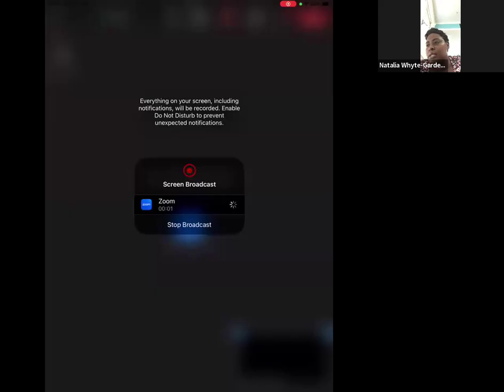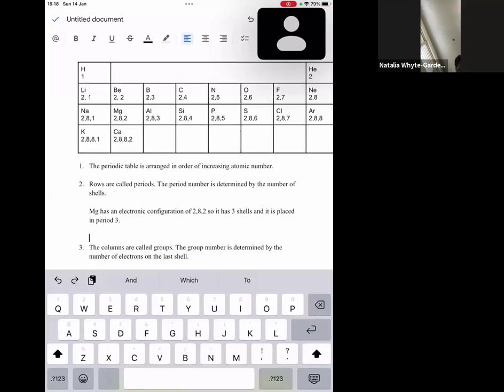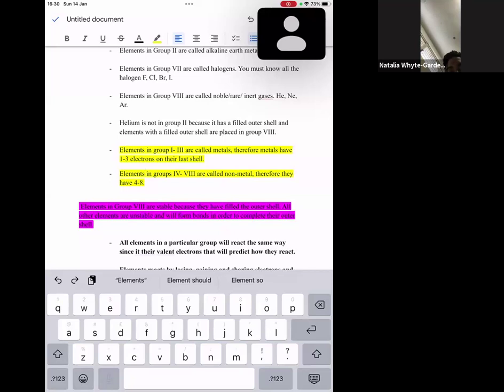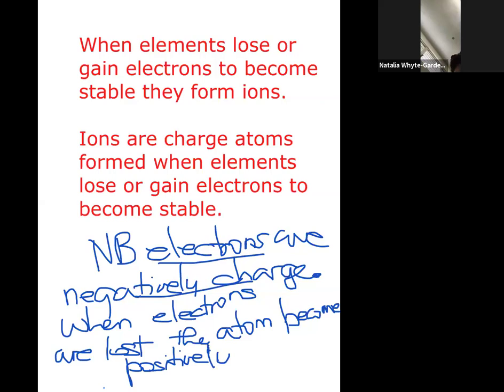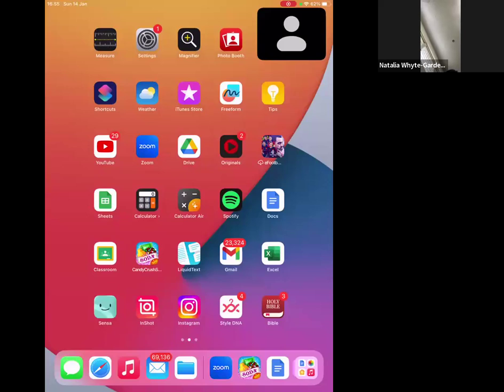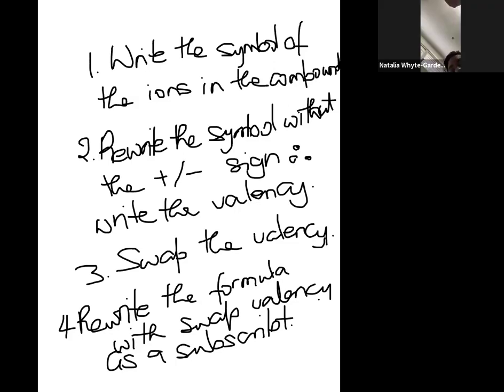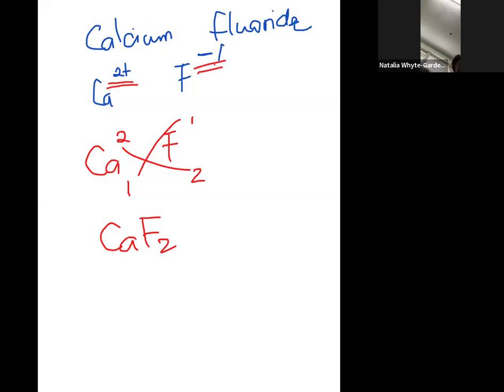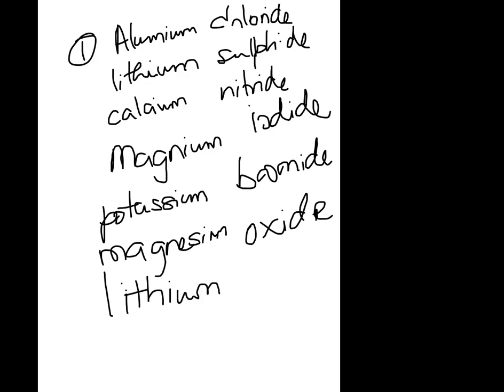Group and Period, Ions and Formula Writing,